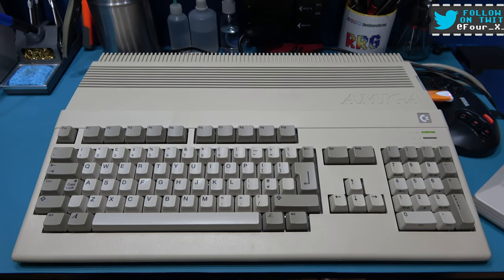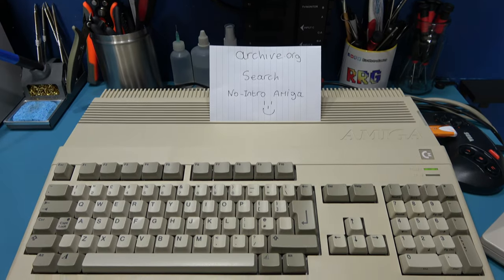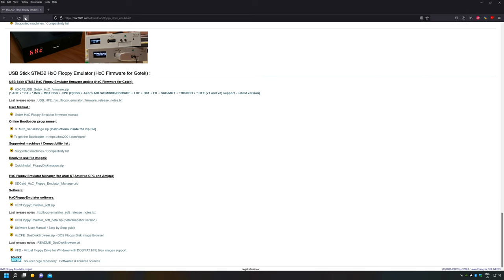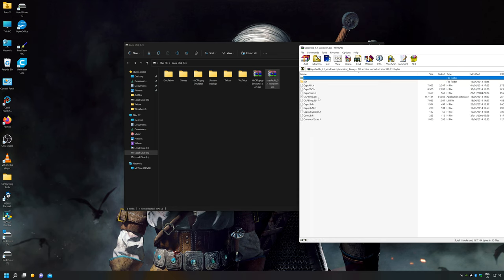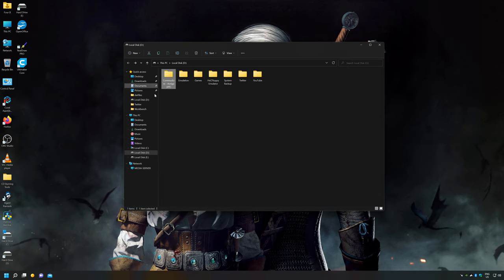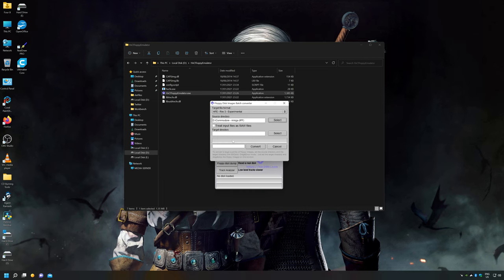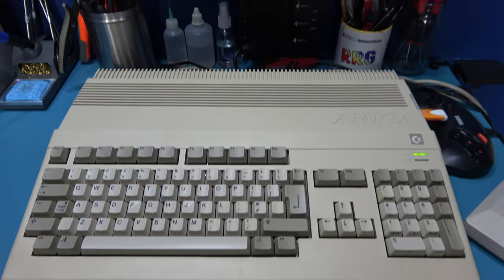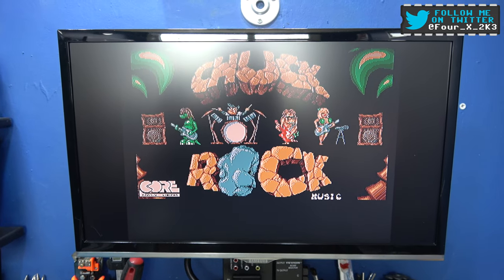How to Convert Genuine Amiga Floppy Disk Images (IPF to HFE) for Gotek (FlashFloppy) Disk Emulator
In this video I show you how to convert genuine Commodore Amiga Floppy Disk Images (IPF to HFE) for use on the Gotek (FlashFloppy) Emulator.

0:00 - Neo Geo Boot Animation \ Introduction.
0:35 - Video Introduction.
2:43 - How to convert IPF to HFE for use on the Gotek (FlashFloppy) Disk Emulator.
11:45 - Let's have a test and load a Game.
13:45 - Video Wrap up.
14:32 - Thanks for watching outro.